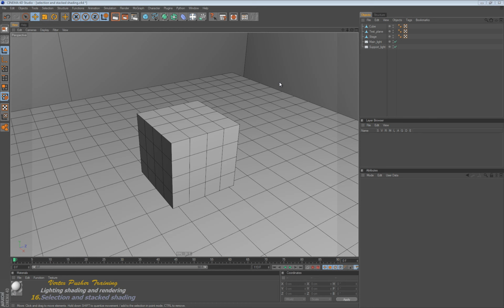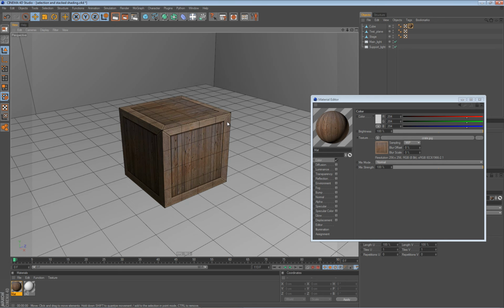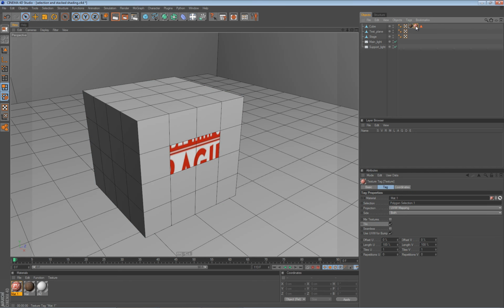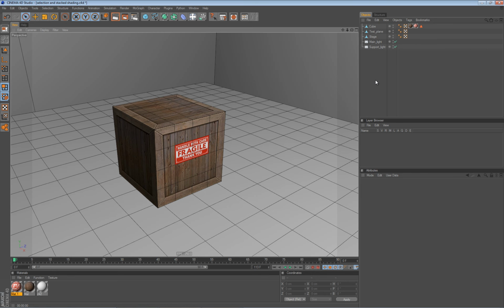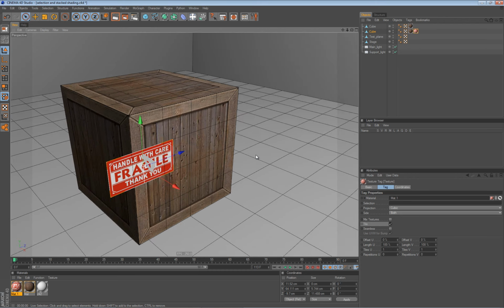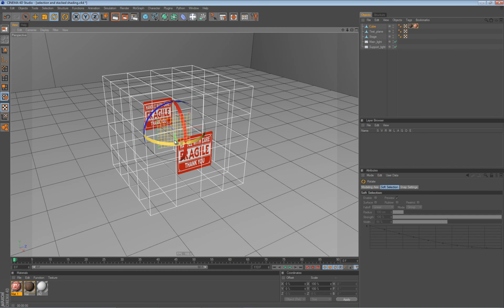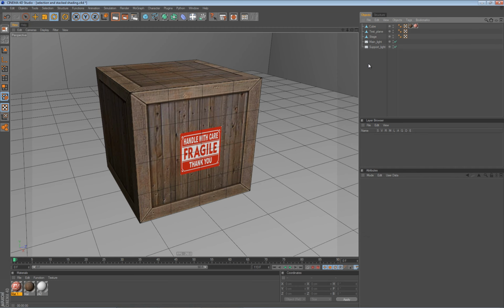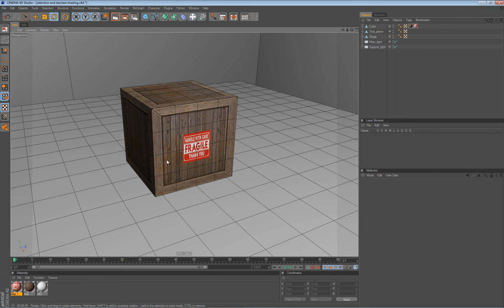Vertex Pusher Vol. 2 - 16 Selection and Stacked Shading